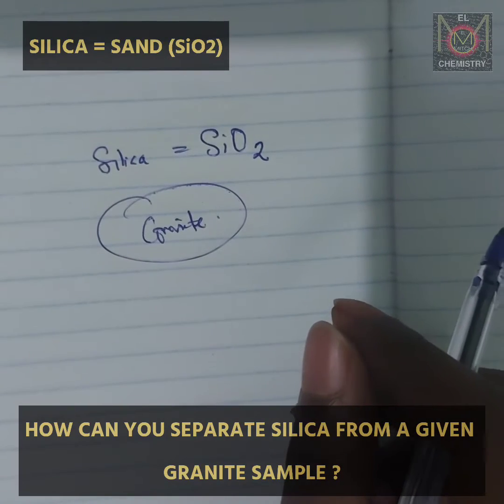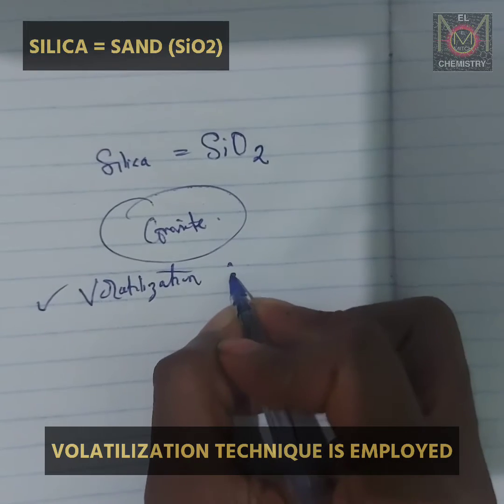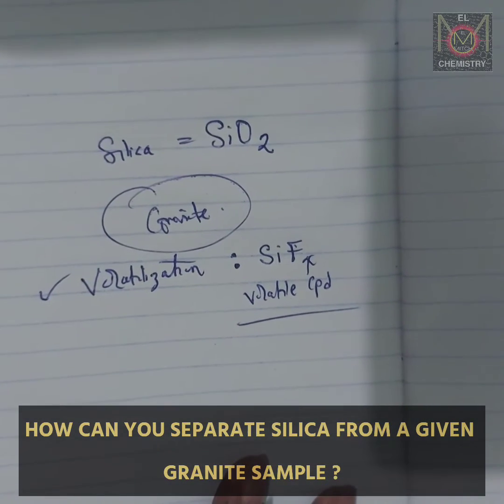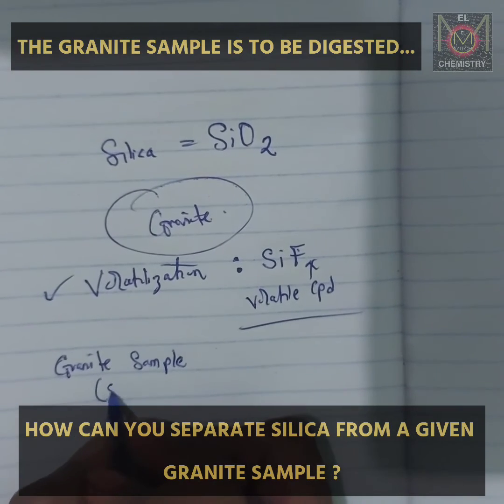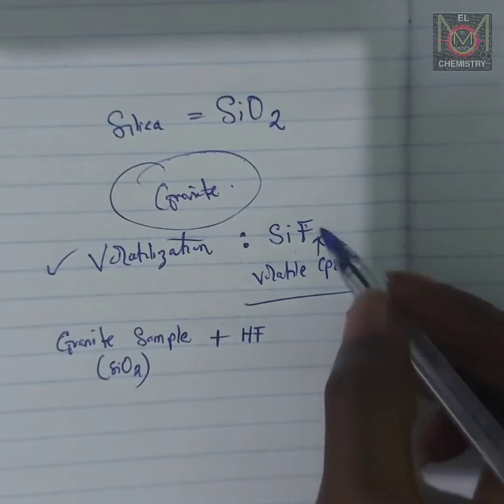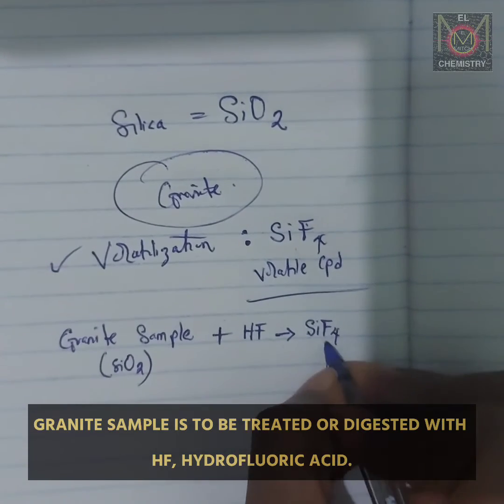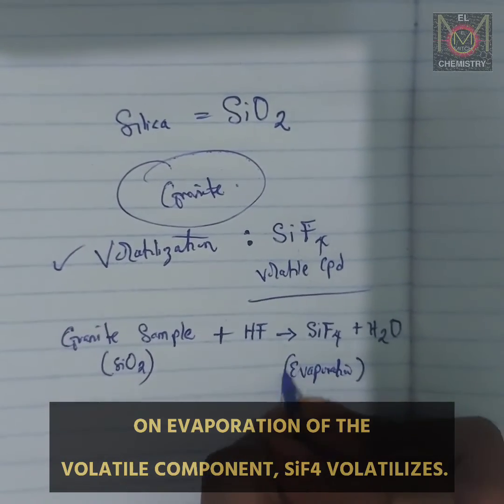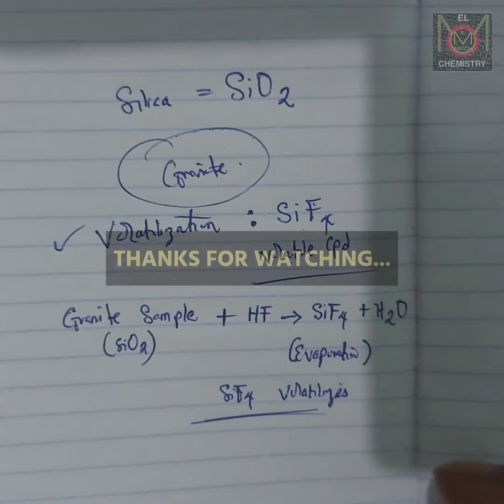HOW TO SEPARATE SILICA FROM GRANITE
This is how silica (SiO2) can be separated from a given granite sample.